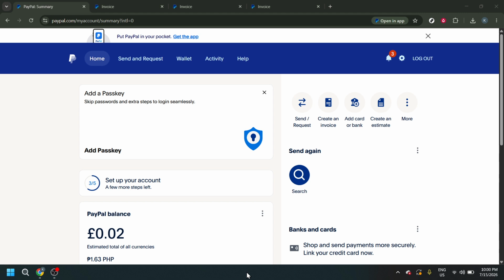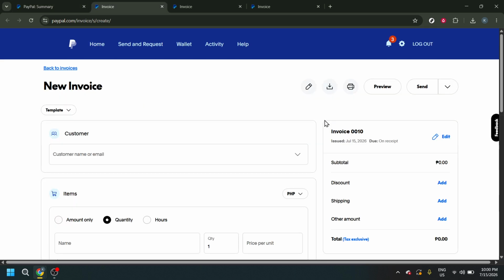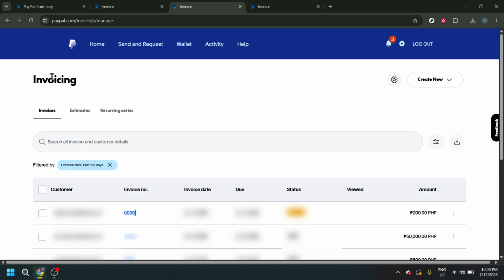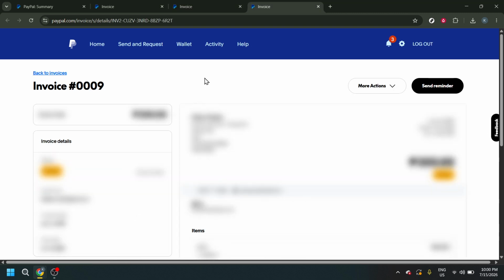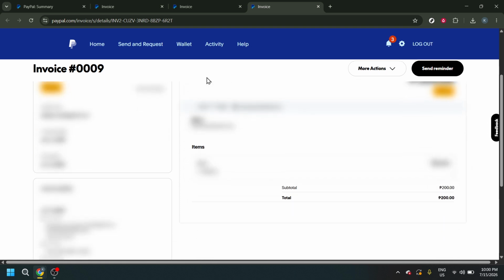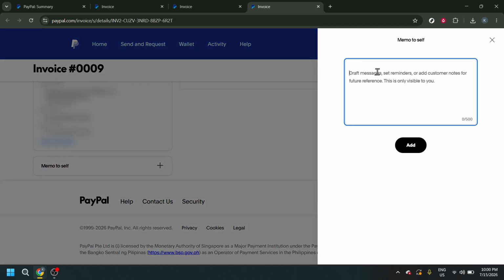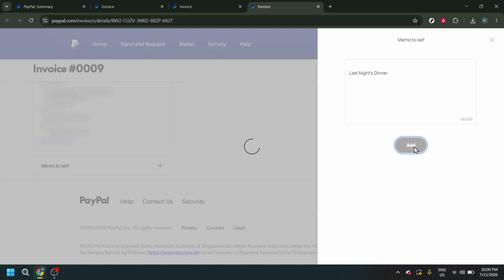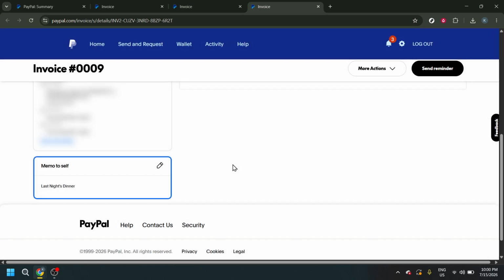How to Add Memo to Yourself in Paypal (Step By Step 2026)